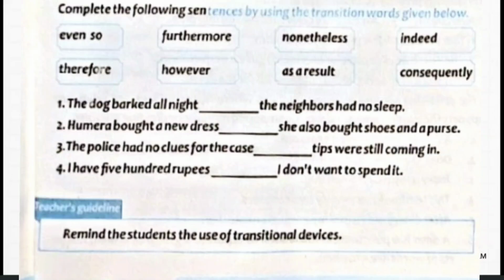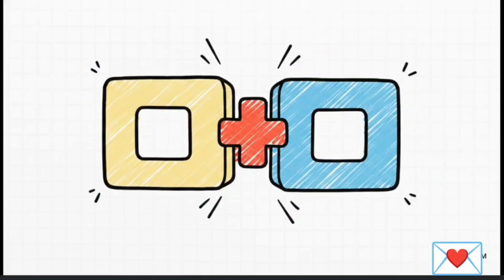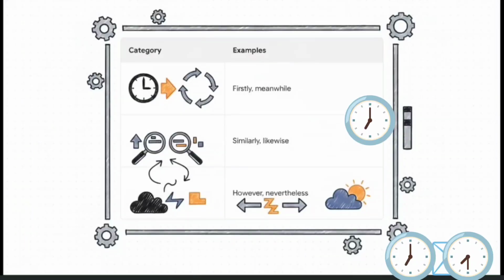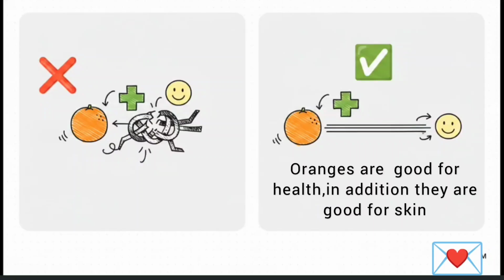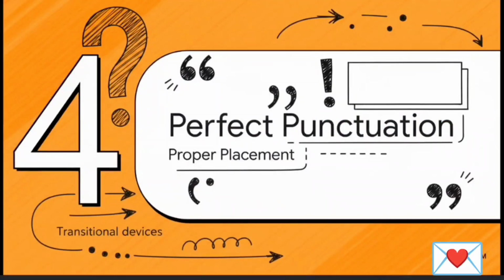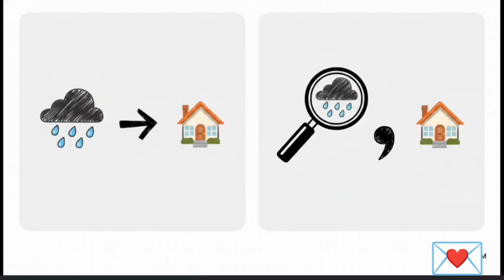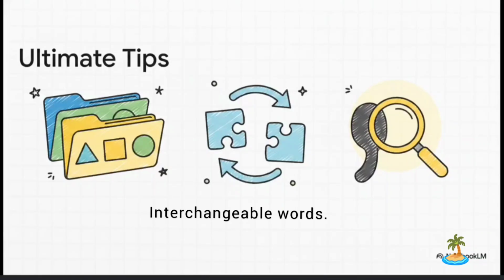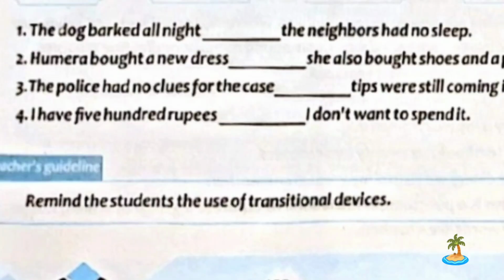Transitional devices | Grade 9 English |Chapter13 P132 | Khyber pakhtunkhwa board.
Transitional devices are linguistic bridges that connect sentences and paragraphs, ensuring coherence and smooth logical flow in academic and professional writing. They guide readers through shifts in thought by establishing precise relationships.
Key categories include:
 * Addition: Furthermore, moreover, in addition
 * Contrast: However, conversely, nevertheless
 * Cause and Effect: Consequently, therefore, thus
 * Example: Specifically, for instance, namely
 * Summary: In short, ultimately, concluding
Strategic deployment prevents disjointed prose, enhances readability, and strengthens the overarching argument by signaling the exact direction of the writer's reasoning.